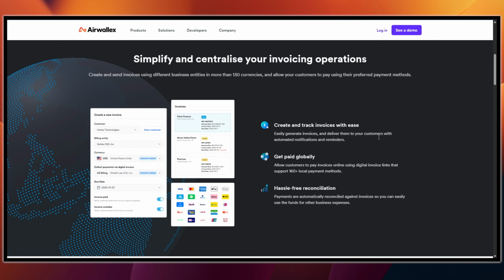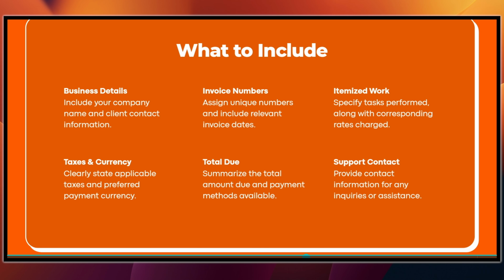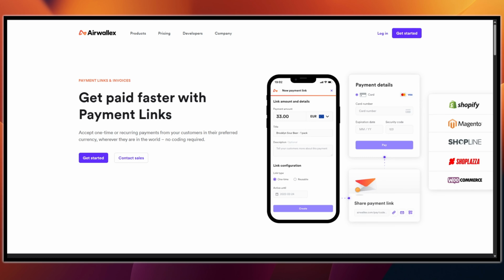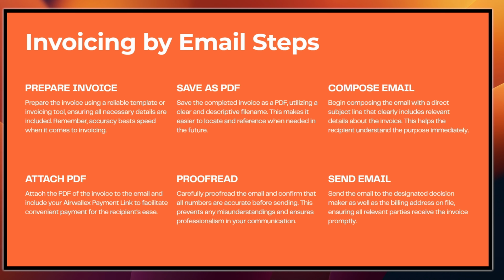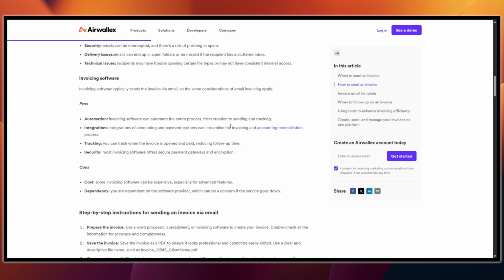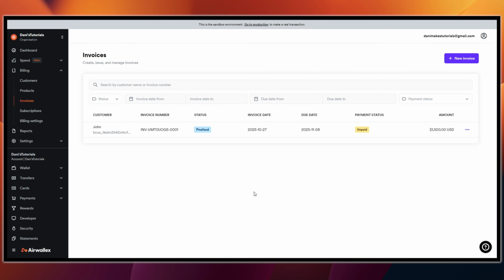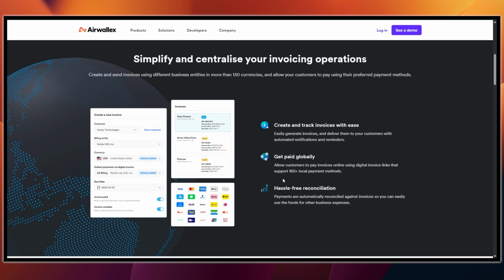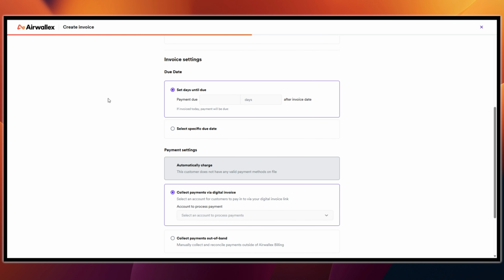How To Send Invoices To Customers & Get Paid - Step By Step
In this video, I’ll show you how to send invoices to customers and get paid easily.

We’ll go step by step through how to create a professional invoice, send it to your customer, and receive payments through Airwallex. By the end of this video, you’ll know exactly how to send invoices to customers and get paid quickly and securely.